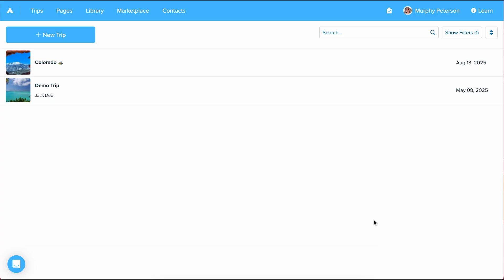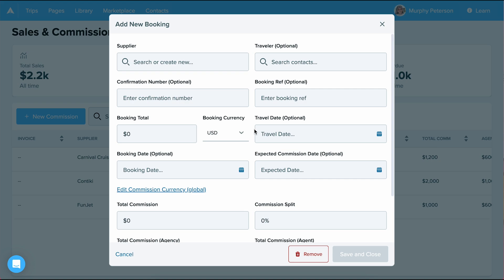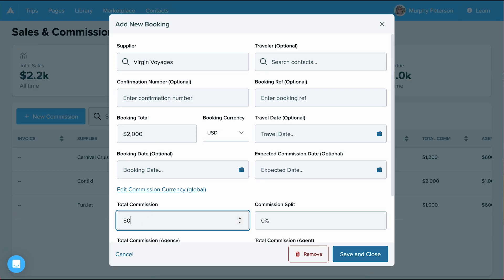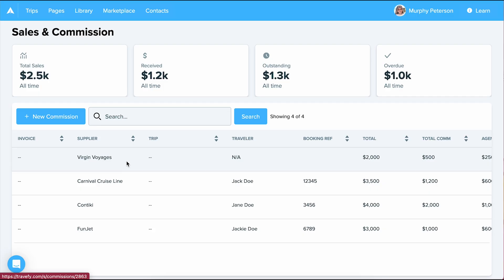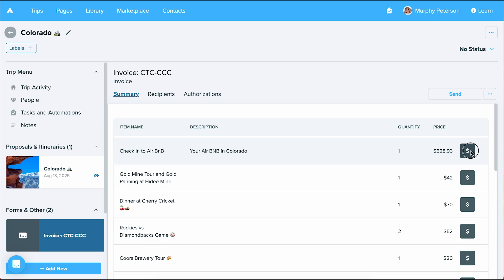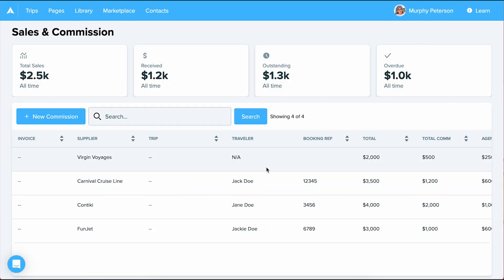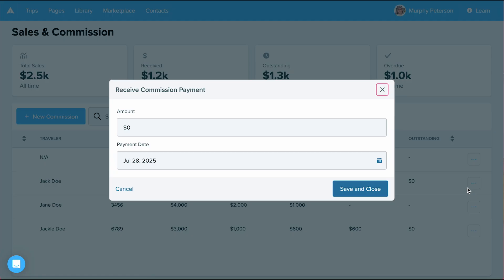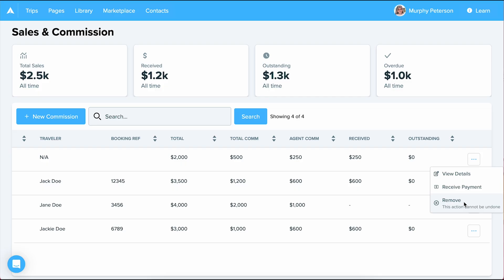Getting Started Guide: Commissions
Learn how to efficiently manage and track your commissions using Travefy. This video covers how to enter commissions and navigate your Commissions dashboard. Say goodbye to those scattered spreadsheets and simplify your Commission process.

00:00 Introduction to Commissions
00:16 Using the Commission Dashboard
00:31 Creating a New Commission
01:19 Adding Commissions from an Invoice
01:58 Managing and Deleting Commissions
03:03 Conclusion and Additional Resources